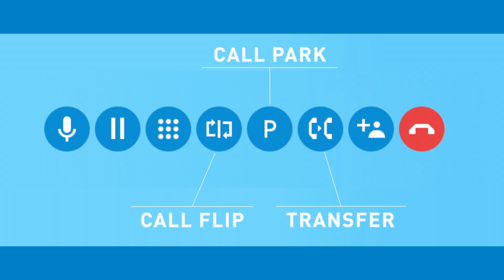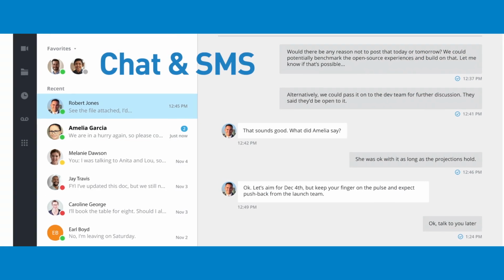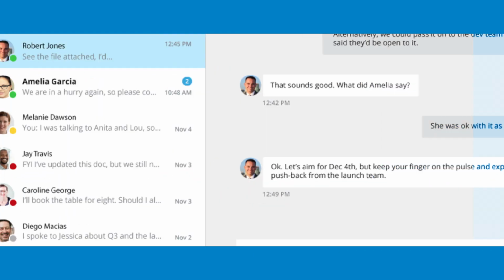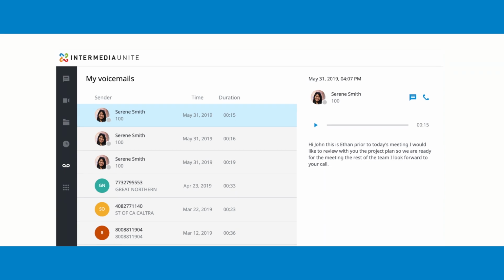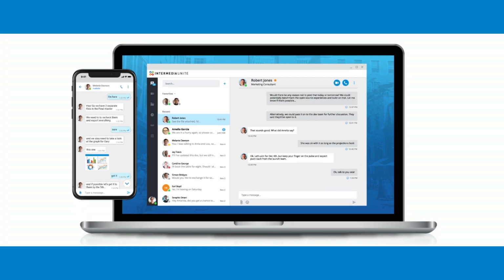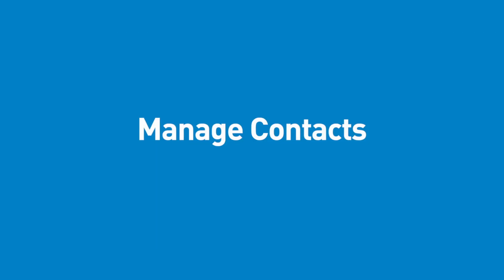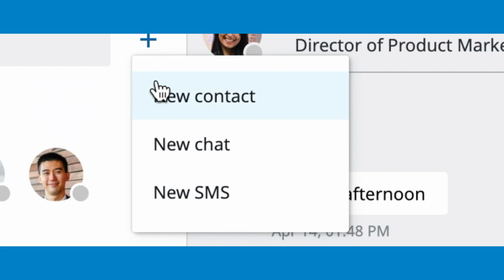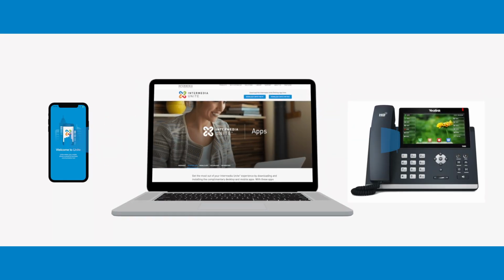Intermedia Unite® Desktop App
The Intermedia Unite Desktop App brings together all your essential collaboration tools together, making teamwork easier than ever.

- Place and receive calls using your business phone number from your desktop
- Seamlessly flip calls from your desk phone to your mobile device without any interruption
- Call controls on your desktop make it easy for you to manage your calls (3-way calling, call flip, call park, call transfer, and more)
- Communicate in real-time with team chat and business SMS
- Quickly access your Favorites and Recent contacts to place calls, send chats, and more
- Collaborate with HD video and screen sharing
- Access and share files securely between colleagues directly within the desktop app